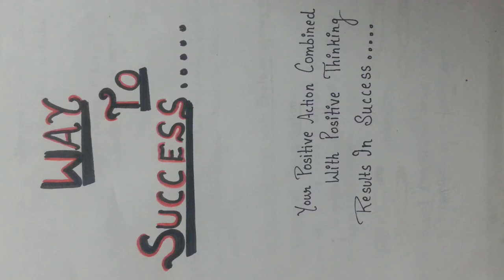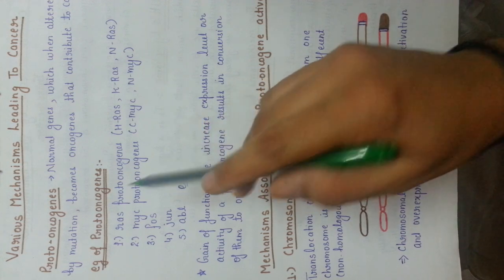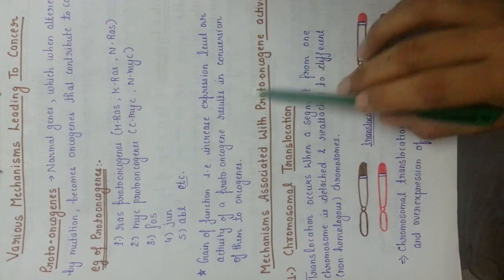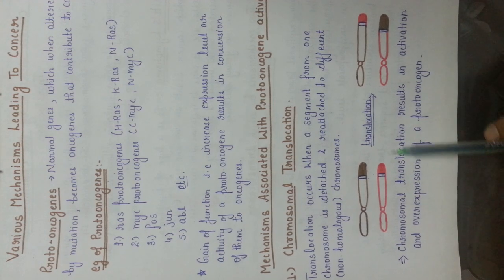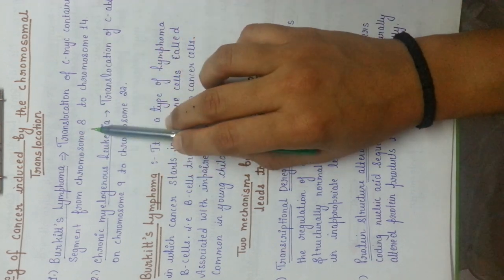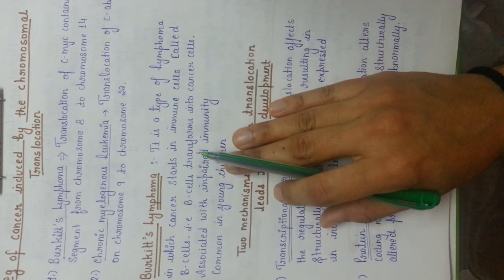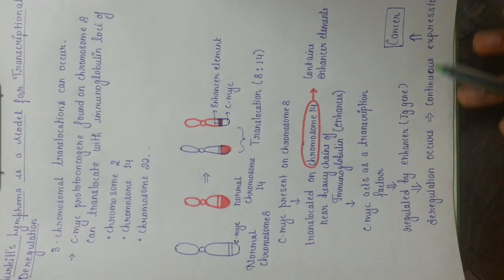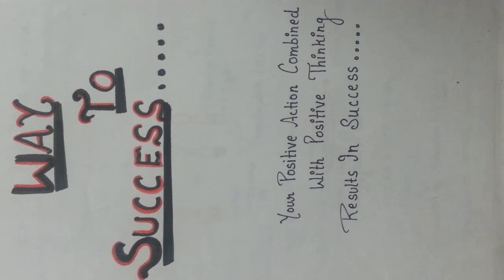Cancer- mechanism part-2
Mechanisms based on translocation